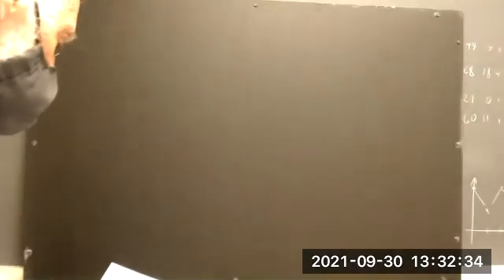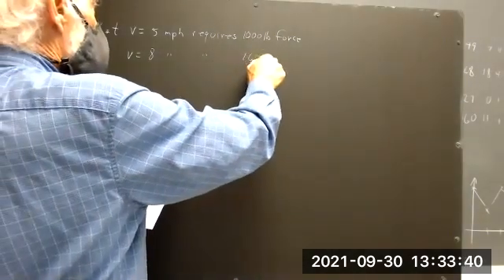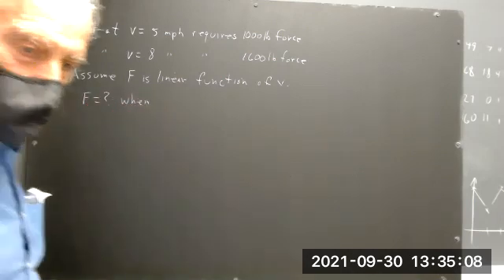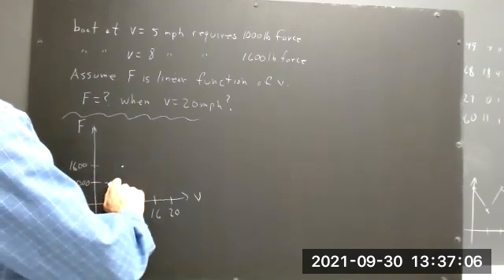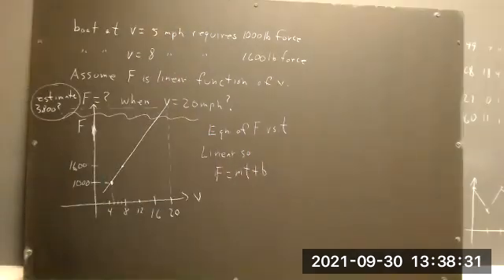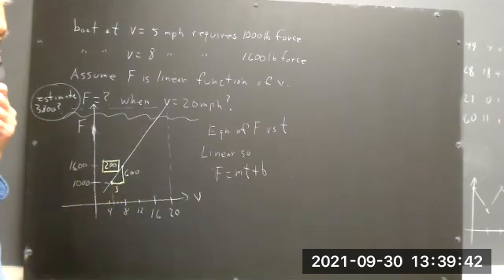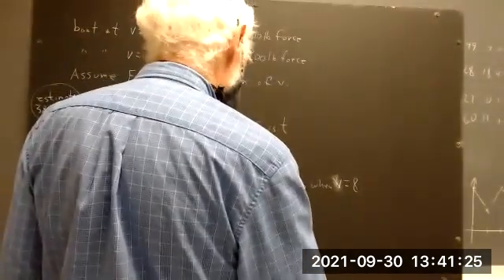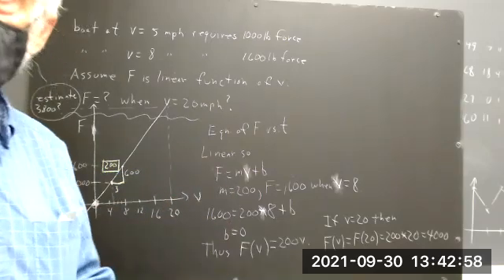dagpc_210930_linear_force_vs_speed__given_force_and_speed_at_2_pts__start_by_graphing__fund_tri_11